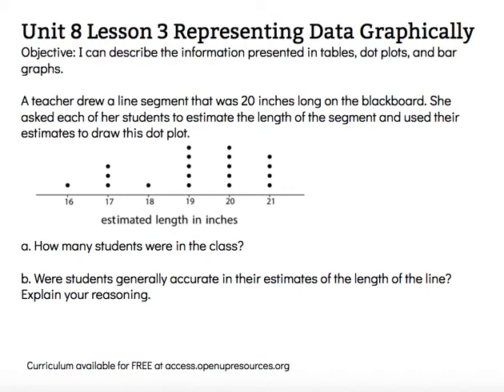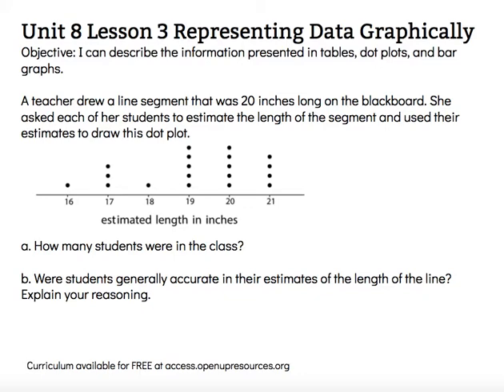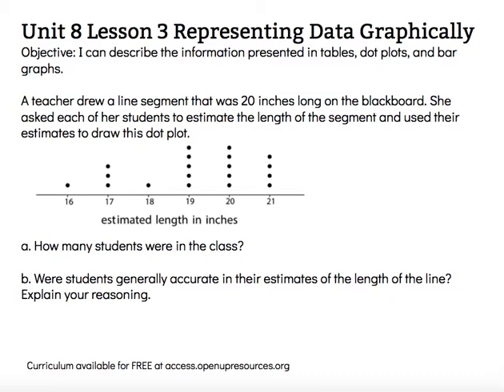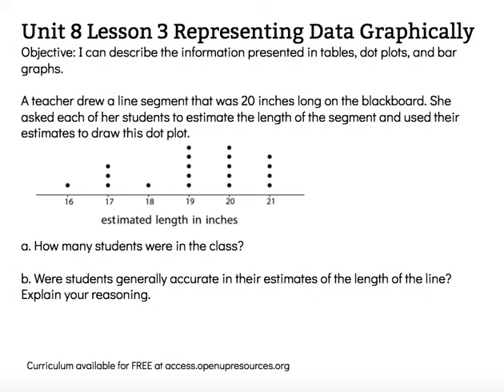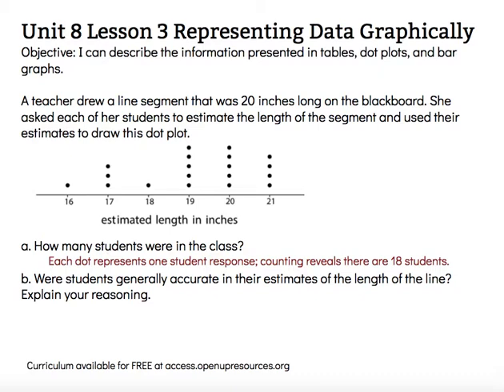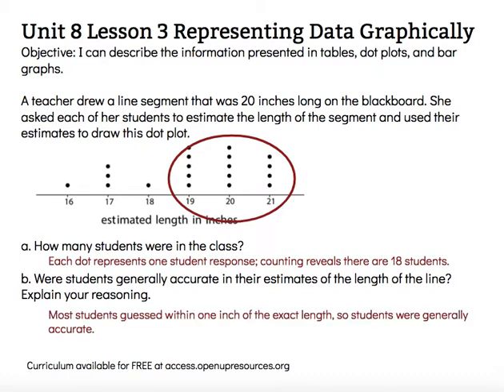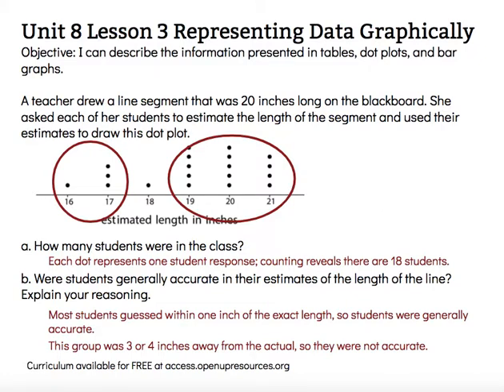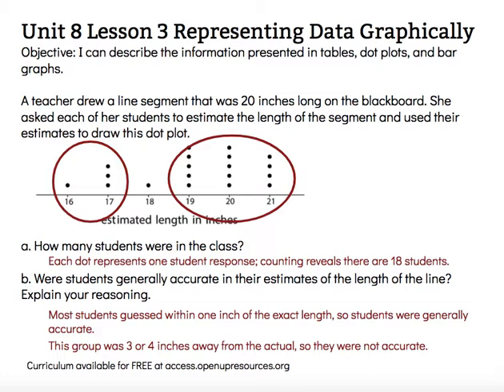Representing Data Graphically Unit 8 Lesson 3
Objective: I can describe the information presented in tables, dot plots, and bar graphs.
Open Up Resources
Illustrative Math